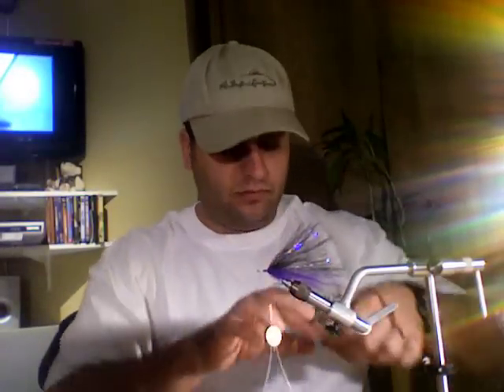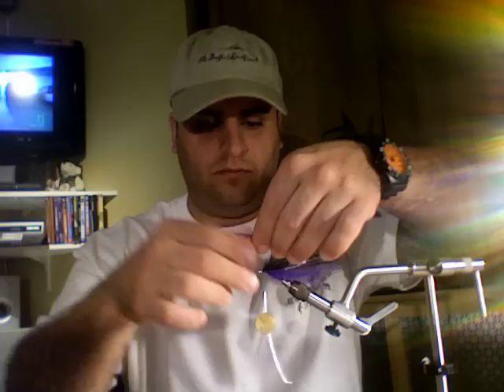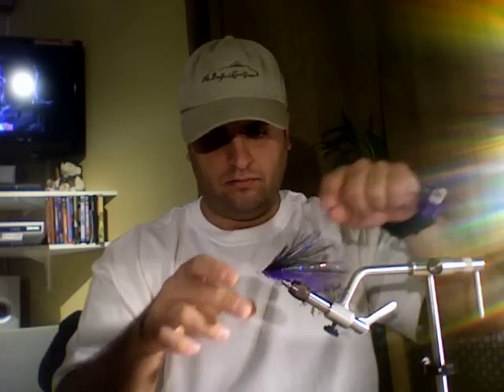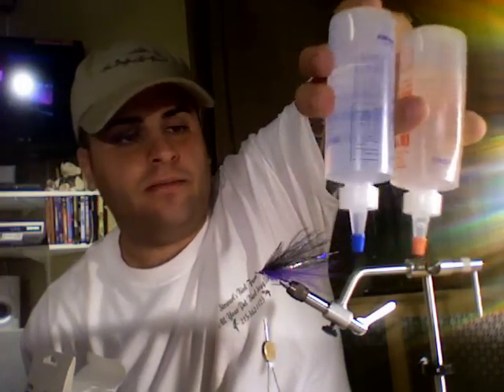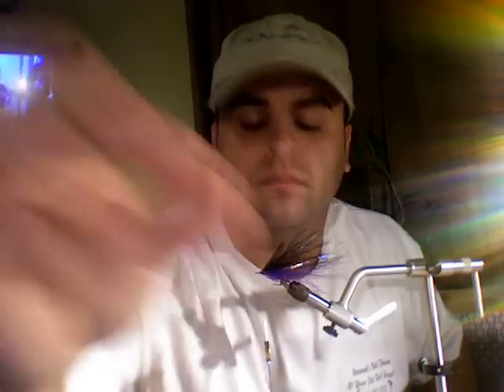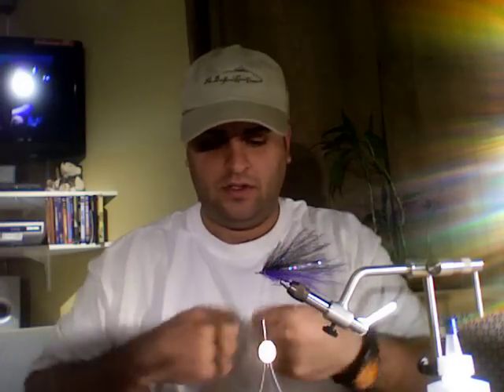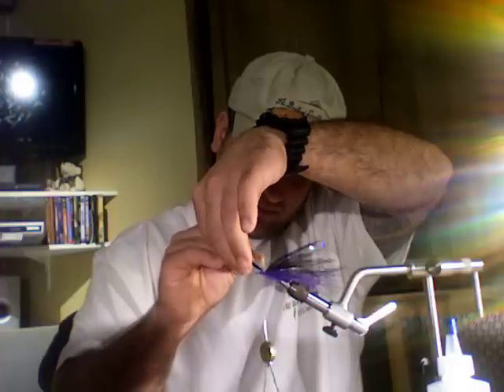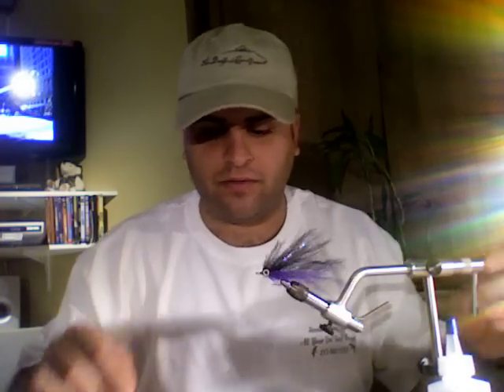Bait Fish Fly with Enrico Puglisi Fiber (Part 3)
Video 3- building the head, Whip Finish, Glue, Eyes.